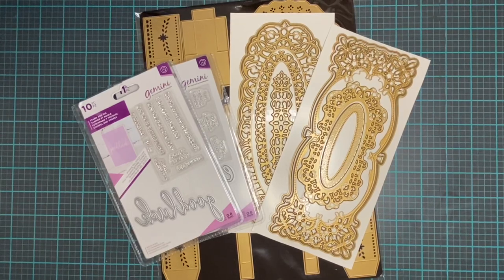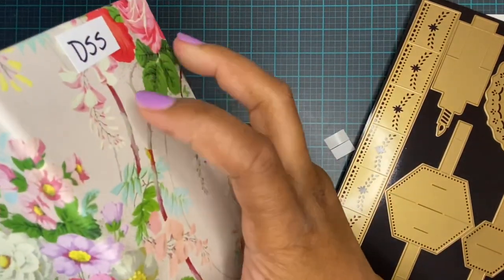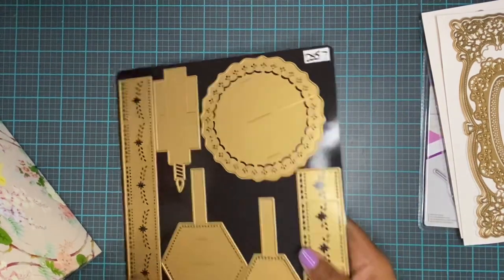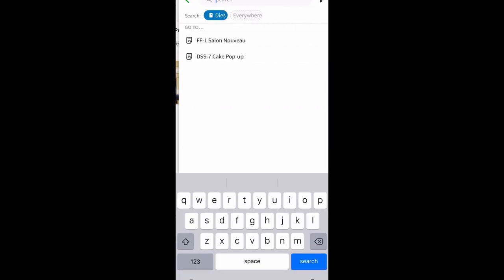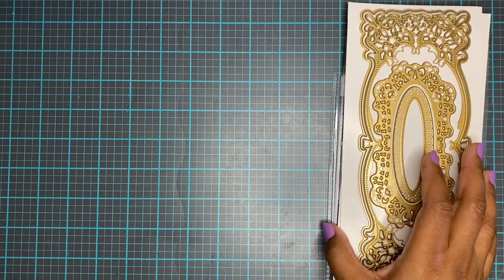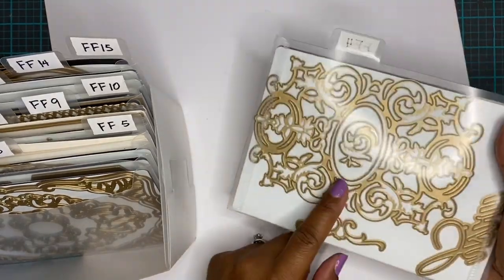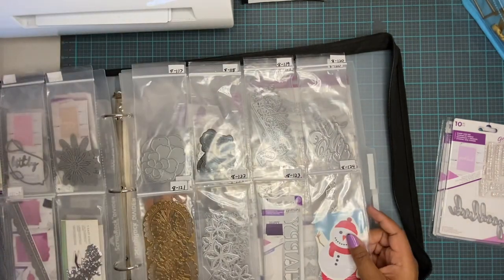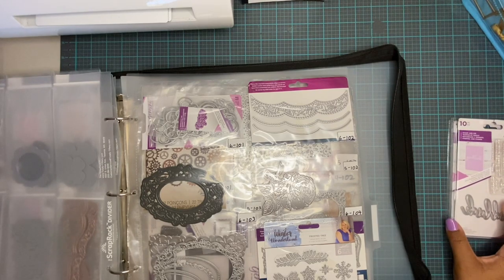Die Storage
I have been following Totally Tiffany for a while and I have started to use her system for organizing my craft supplies.  Here is what I have done so far, with organizing my dies.  I am also using Evernote to catalog my supplies so they are easy to find. Enjoy the video!

I hope you are inspired by today’s tutorial!

Don’t forget to leave questions, comments and suggestions in the comments section below ⬇️.